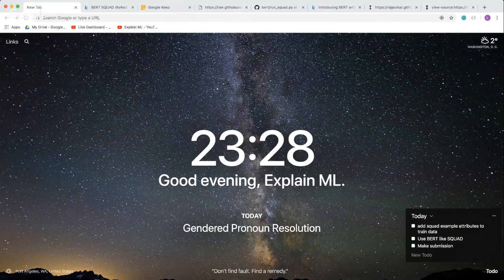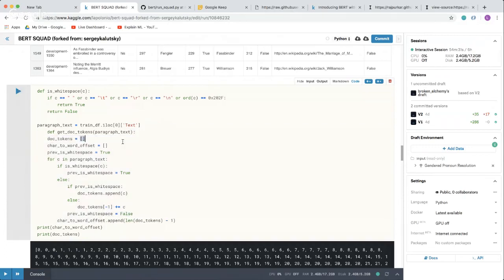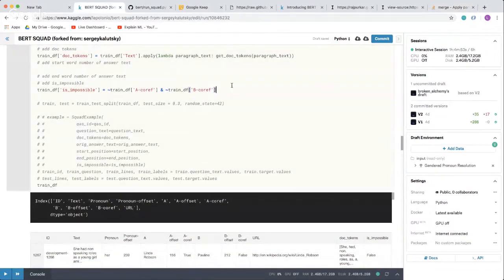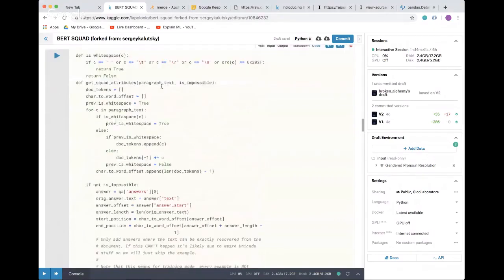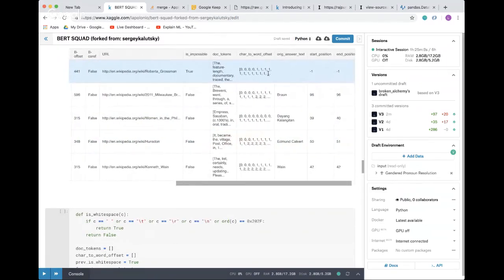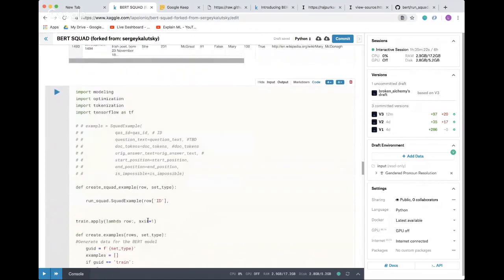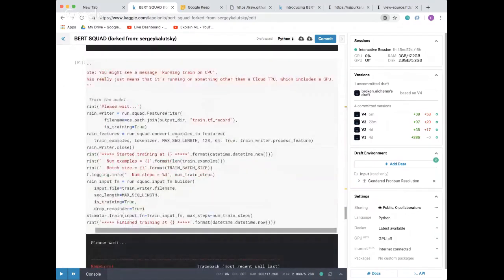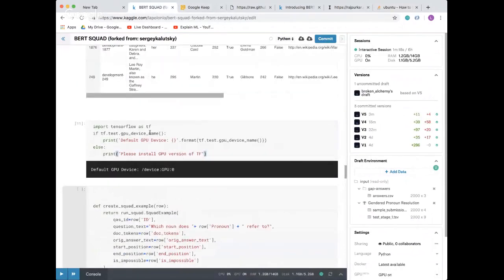Kaggle Competition Gendered Pronoun Resolution: Part 2 Try SQUAD BERT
Planned Agenda:
Add SQUAD Attributes to training data
Use SQUAD BERT solution
Make submission